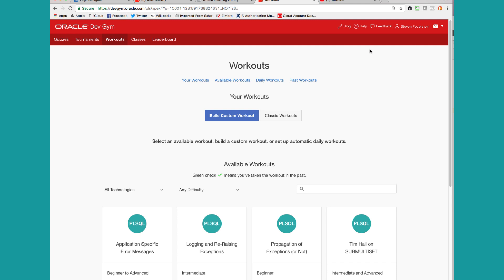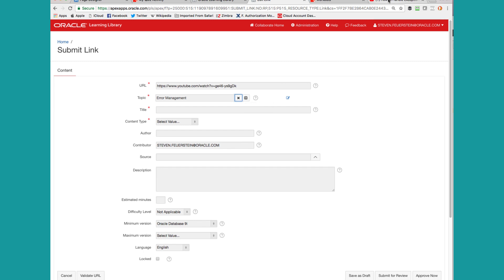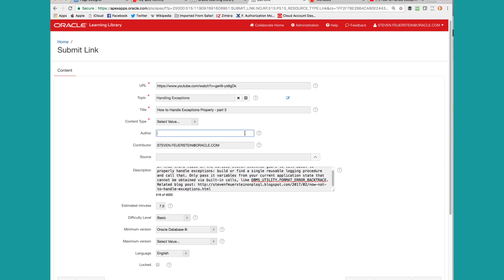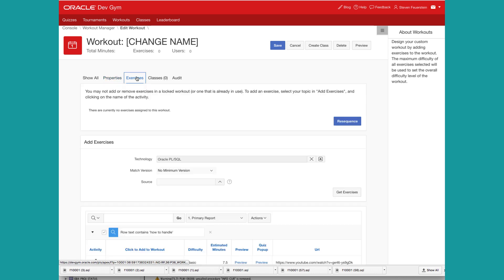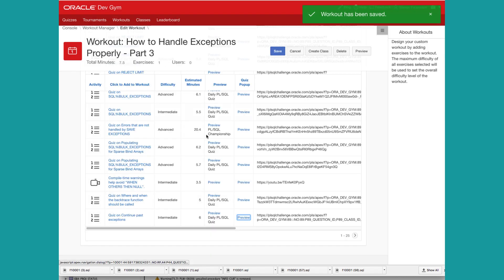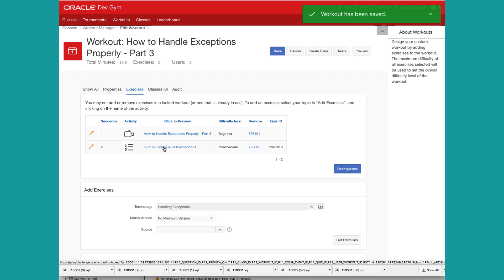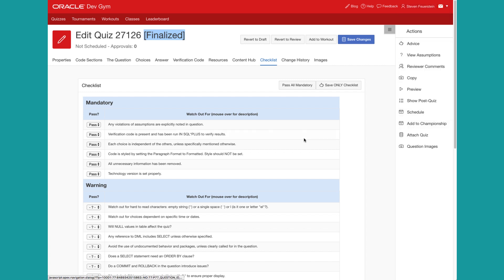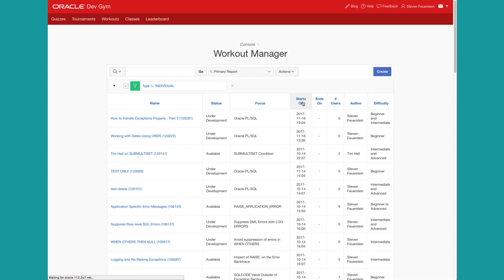Create Workouts on the Dev Gym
This video takes domain admins through the steps required to create a new workout, including: register video or other resource in the Content Hub; create the workout; select quizzes from the Content Hub; create new quiz and then use Add to Workout in Quiz Editor to automatically load it to Content Hub, finalize it, and add it to the workout. How cool is that? :-)

Note: this video is UNLISTED. Do not share the URL with others.